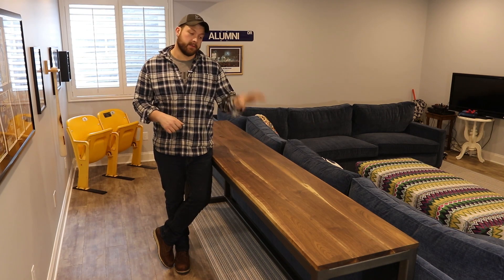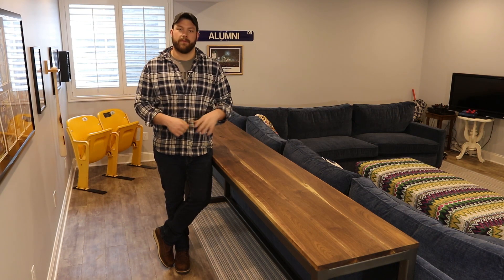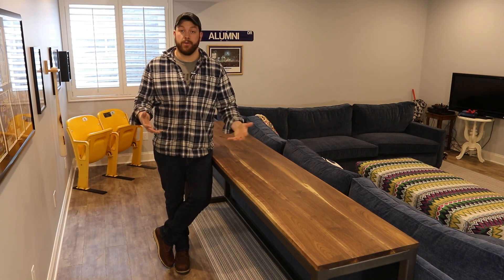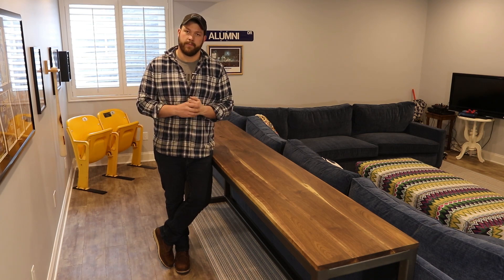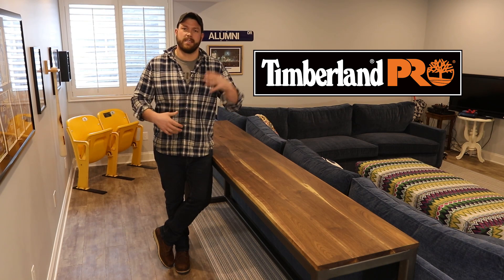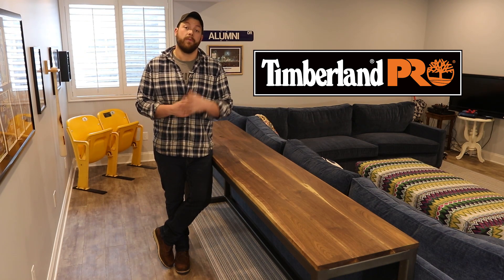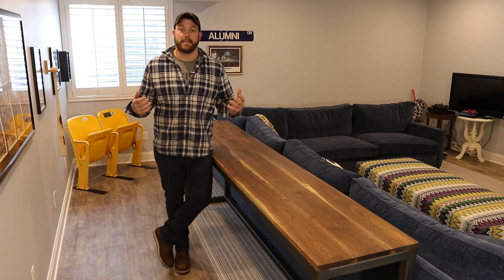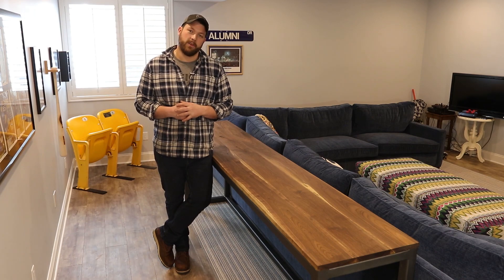Industrial Sofa Table Build | Easy Metal Working Project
In this video I build a simple , yet stylish Industrial Sofa Table for A Client. It uses simple metal and woodworking techniques to make a vert High end and modern looking piece. Check it out

JohnMalecki.com/Industrial-Sofa-Table

Send me your stickers
John Malecki
230 Sweetbriar St